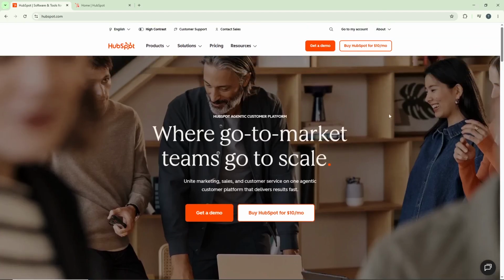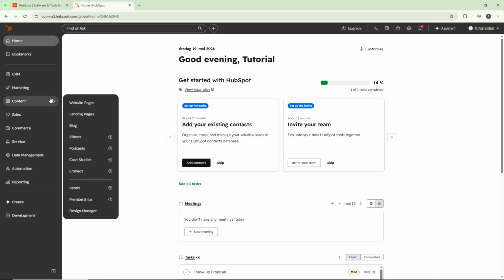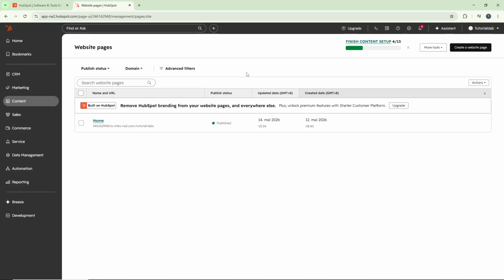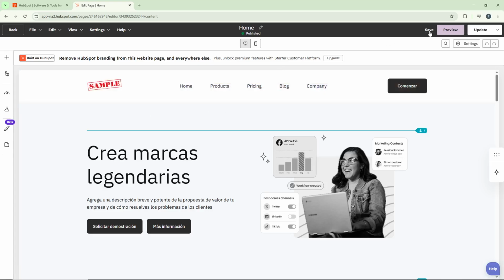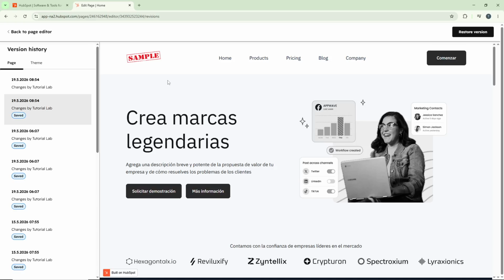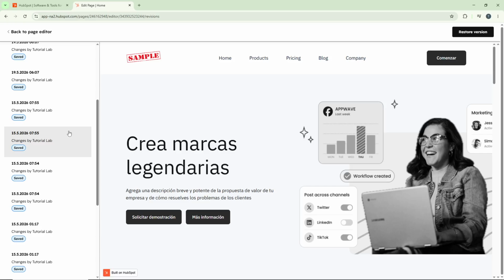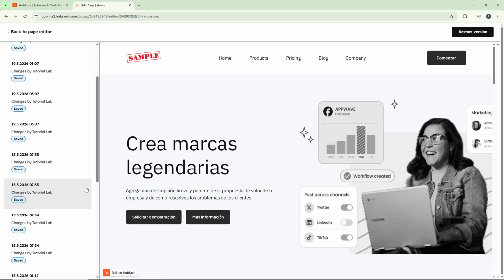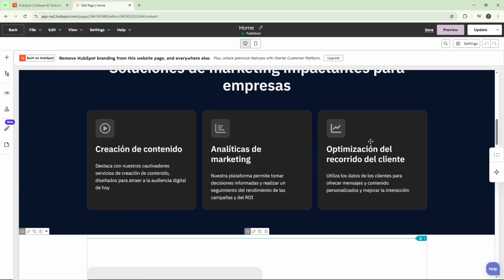How To Restore Previous Version Of Content In HubSpot (Tutorial 2026)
By the end of this video, you’ll know restore previous content version HubSpot, how to revert HubSpot content, recover old content HubSpot pages, HubSpot content version history tutorial, go back to older HubSpot content, retrieve earlier HubSpot page versions, find previous drafts in HubSpot, undo changes to HubSpot content, revert content to previous state HubSpot, HubSpot content management restore, check content version control HubSpot, get back old HubSpot content